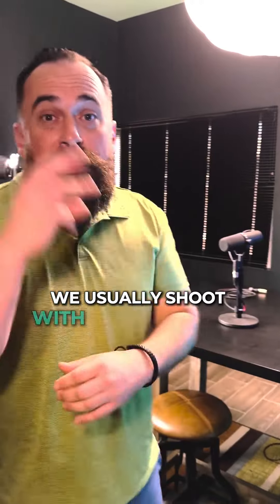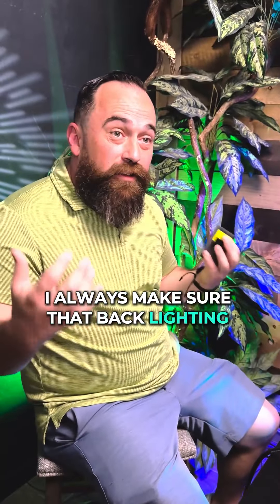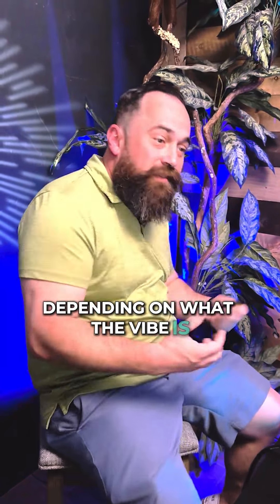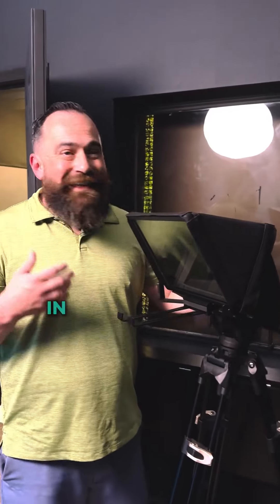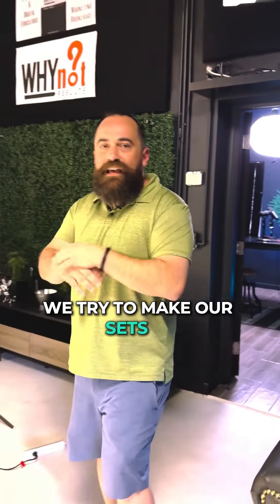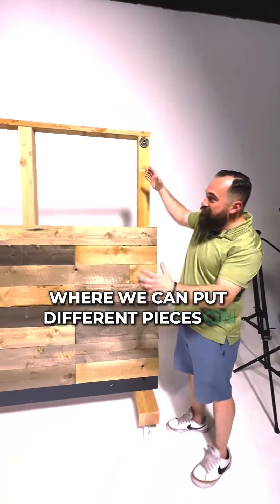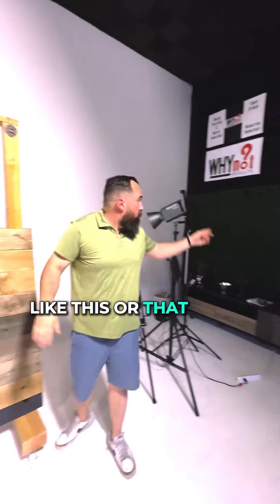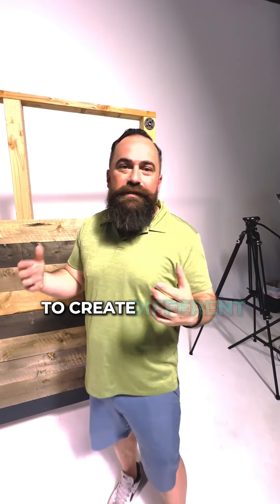Viral Social Media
Ready to grow with the power of social media? 🚀 Let us help you pave your unique, authentic path to internet fame and watch your content spread like wildfire! 🔥 From podcast production to headshots and founder videos, we’ve got you covered. Elevate your brand to new heights—let’s make your social media dreams a reality!